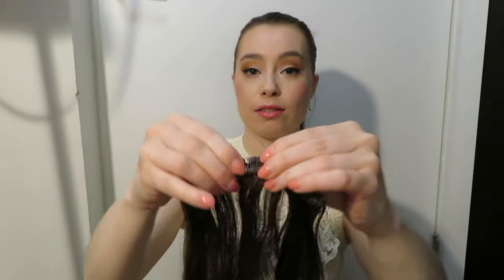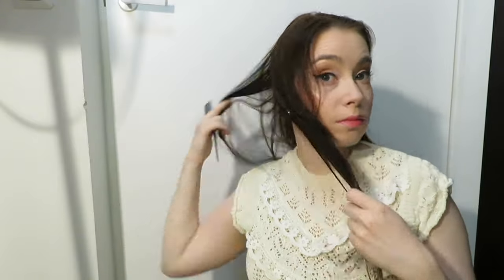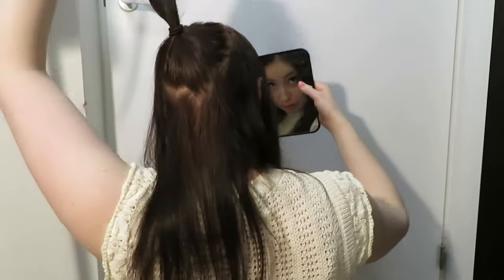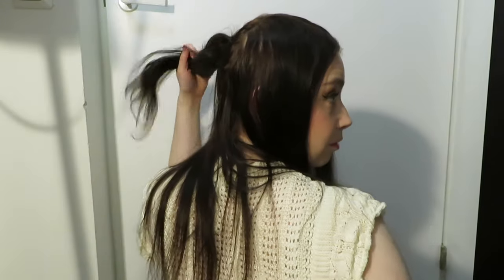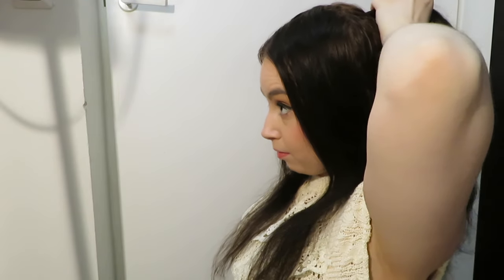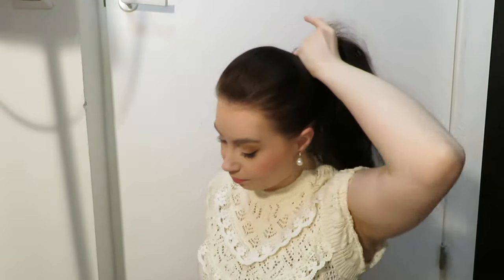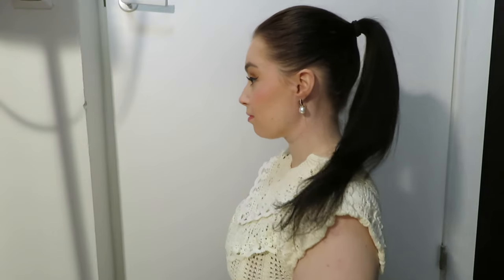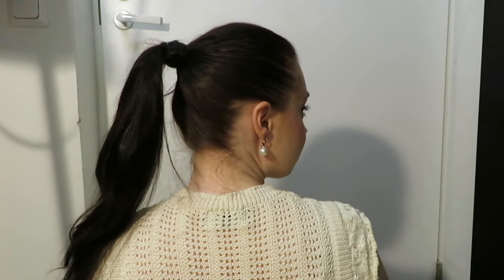How to do a high ponytail with clip in hair extensions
Hi! In today's video I'm showing how to do a high ponytail with clip in hair extensions. With this easy method you can use your clip in hair extensions to do as voluminous high ponytail as you like. With this method the clips wont be showing and you keep most of your extension length in the actual ponytail. You can of course straighten, curl or style your hair extensions how you like. In the video I only share the method I usually use to do a ponytail.